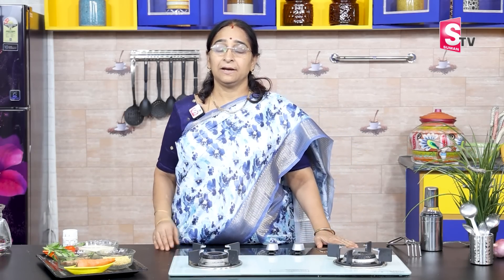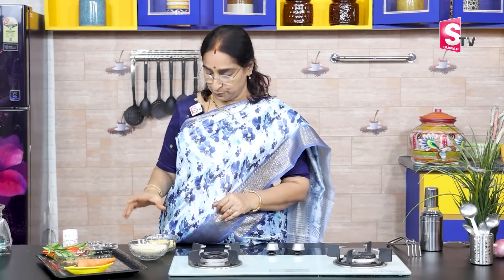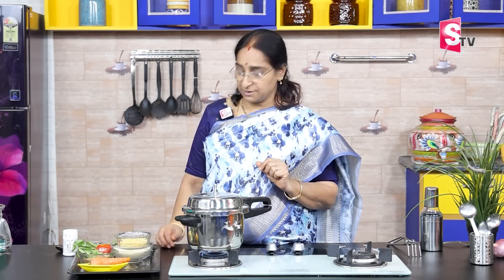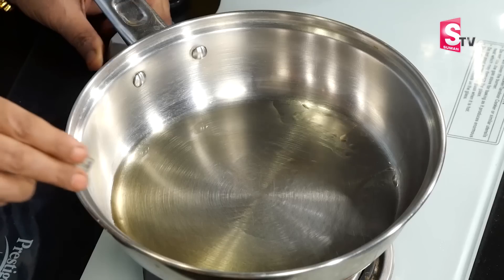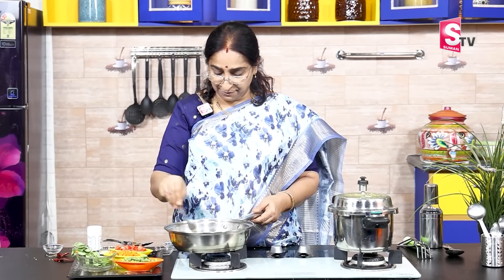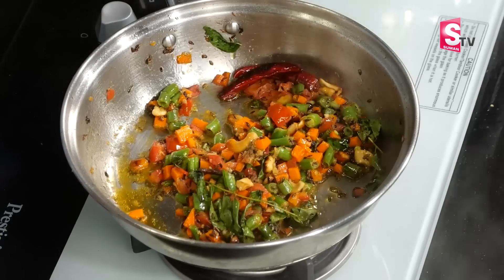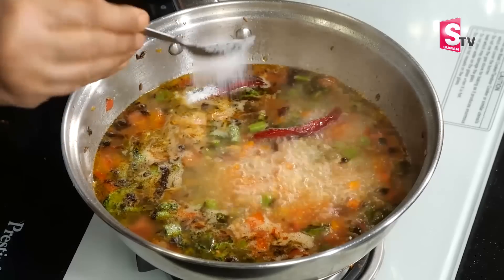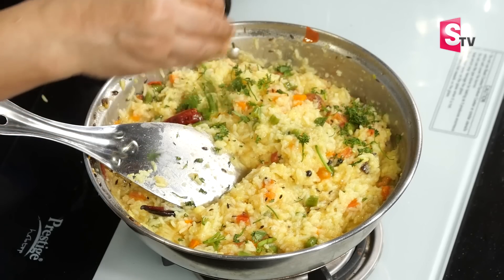Ramaa Raavi _ పప్పు పొంగలి || How to Prepare Pappu Pongali Recipe || Sumantv Mom's Kitchen